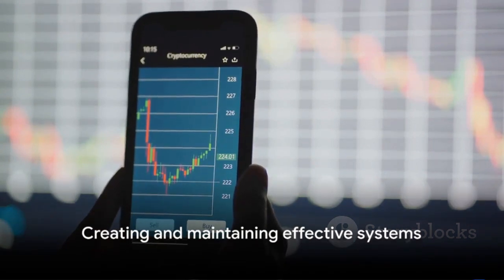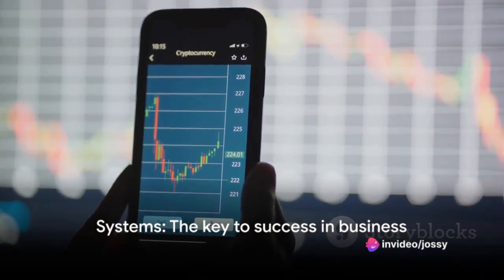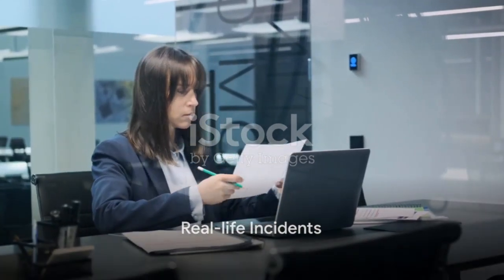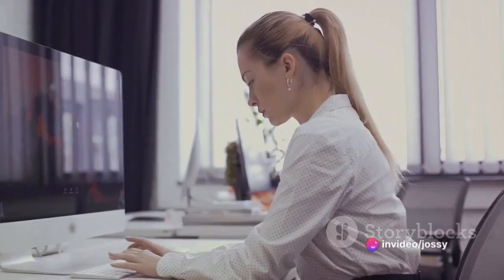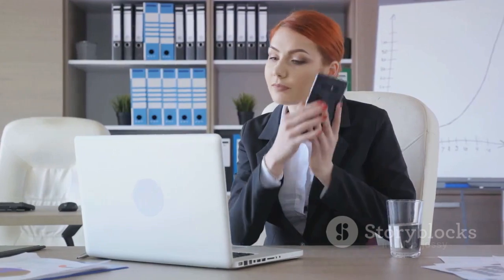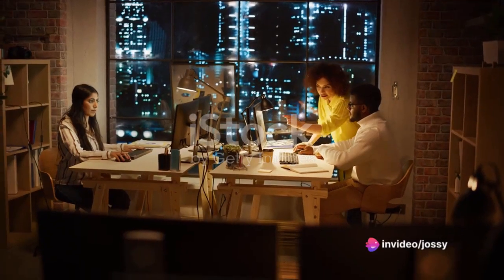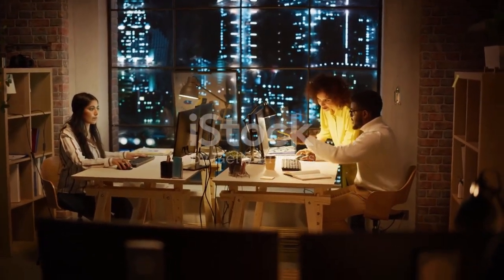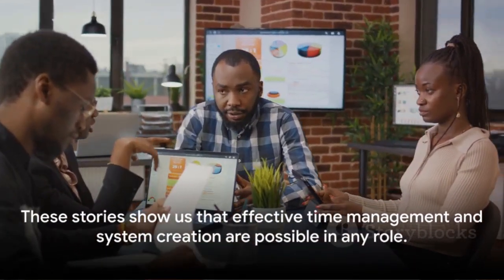The Time Matrix System Creation & Wealth building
ESBI - Employee, Self employee, Big Business and Investor